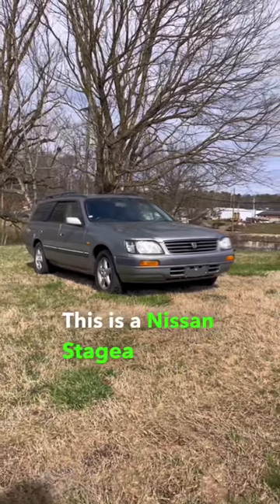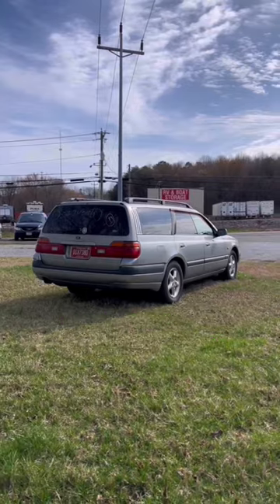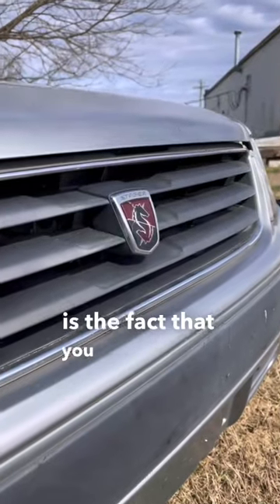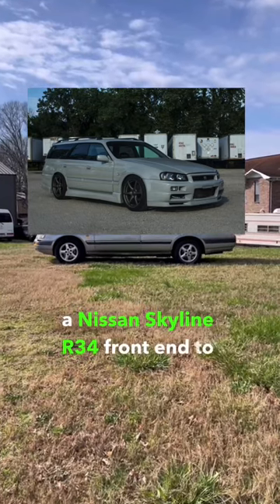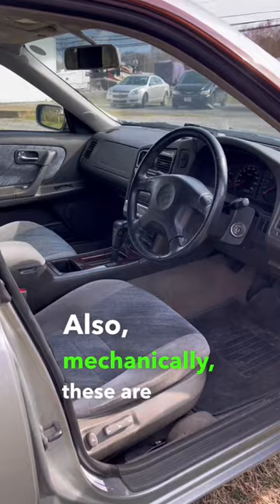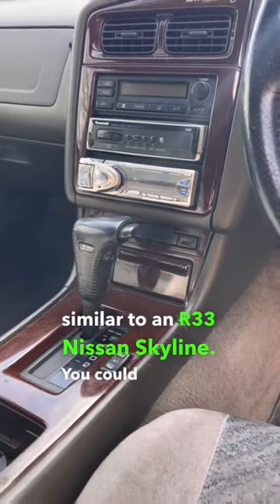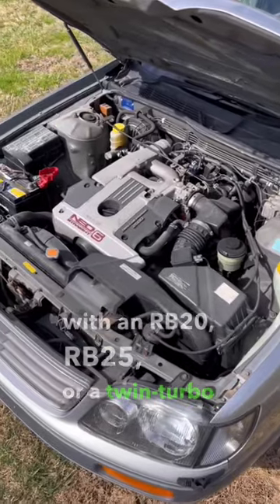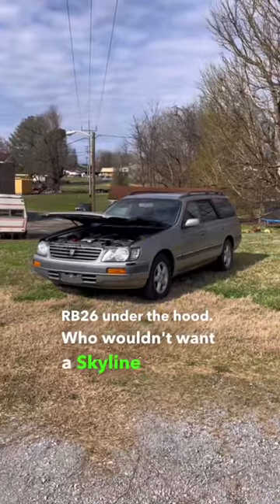It’s a Nissan Skyline WAGON!